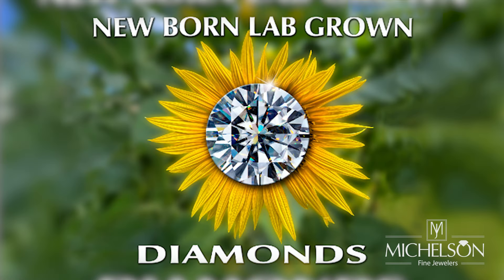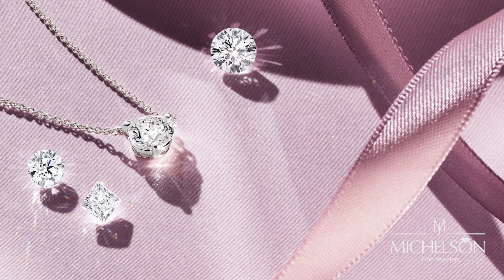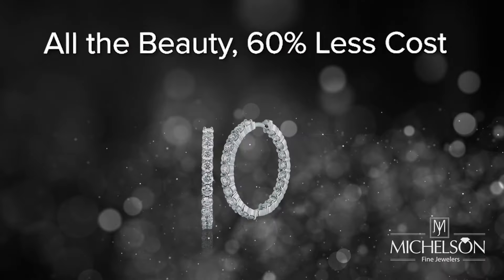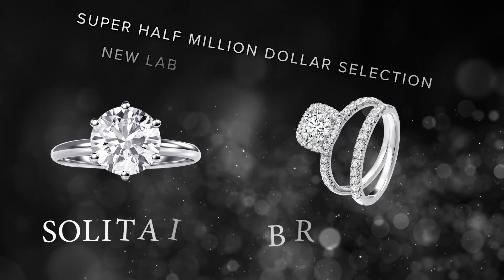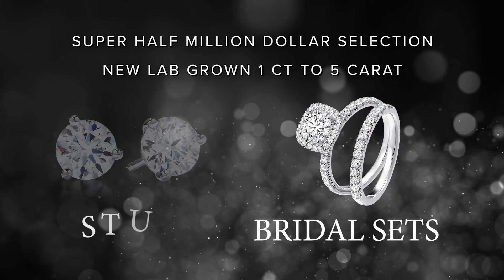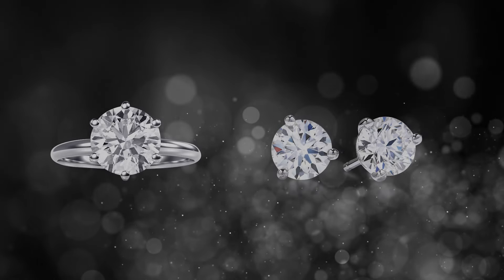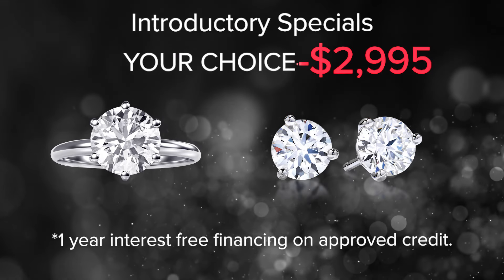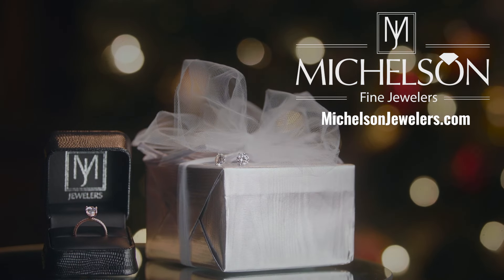Michelson Jewelers - Lab Grown Diamonds - November, 2022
You've heard it in the news, and now they're at Michelson's! Lab-Grown Diamonds! All the sparkle, hardness, and master-cutting of a nature-made diamond at 60% less cost! View our half-million dollar selection of solitaires, bridal sets, studs, pendants, and diamond tennis bracelets, up to 5ctw! Introductory lab-grown specials, 1ct solitaire, or 2ct studs, your choice, both just $2,995!

Get your lab-grown diamond jewelry design for the holidays, now at Michelson Jewelers!